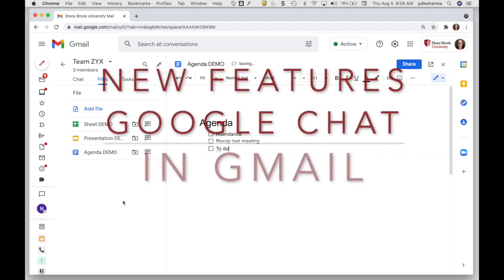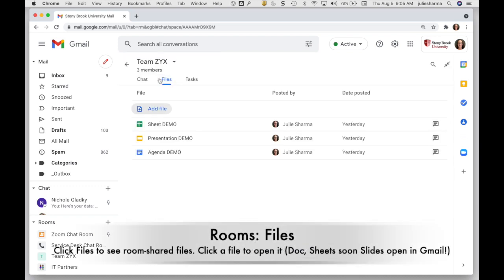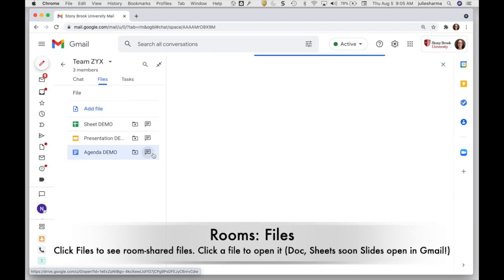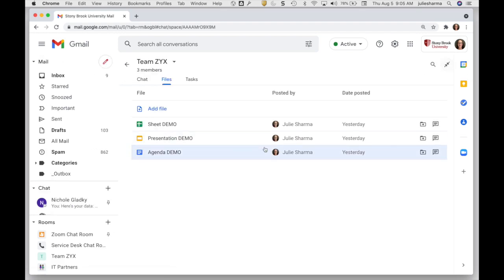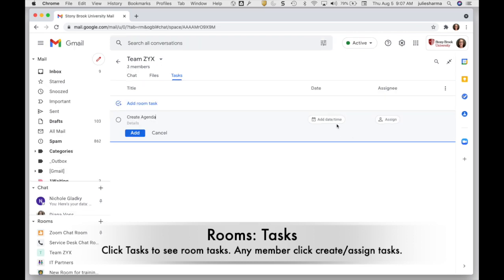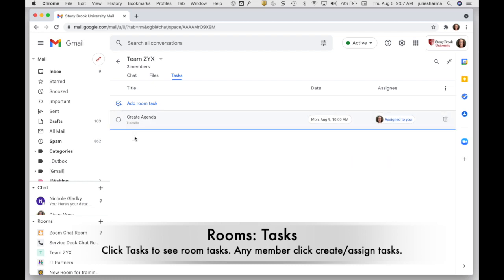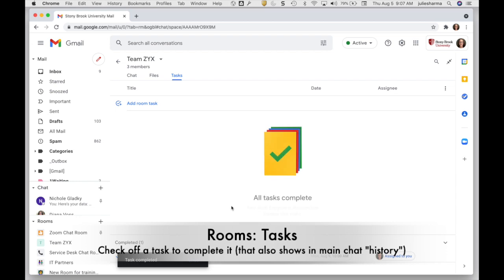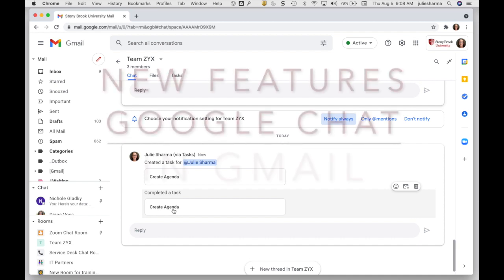Google Chat in Gmail: New View/Edit Room Files and Create/Assign Room Tasks!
You can now view/edit (some) files directly in Gmail AND create/assign Room tasks.
0:00 intro
0:03 Find chat/rooms in Gmail
0:15 Chat Room Files
0:41 Chat Room Tasks
1:09 Tasks history in main chat
1:16 Complete tasks